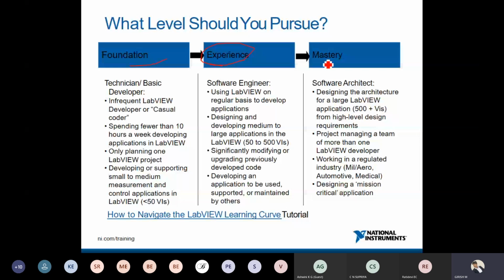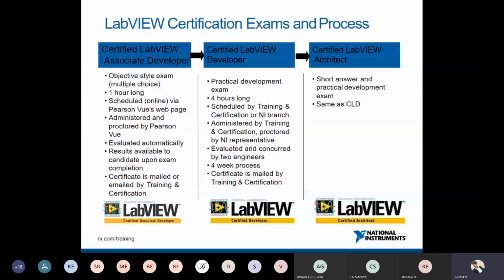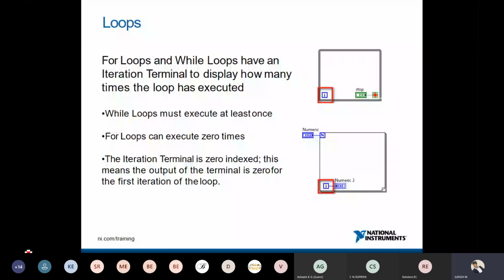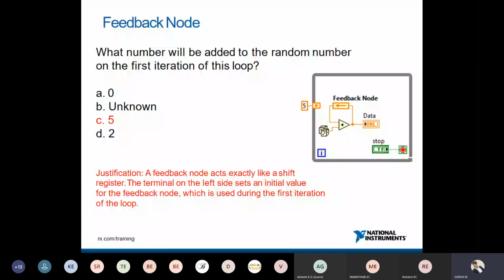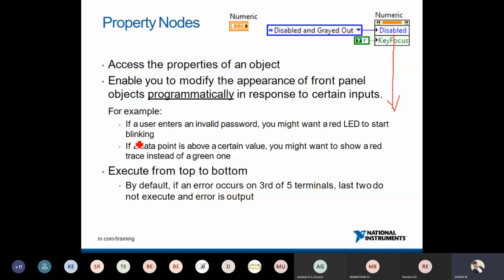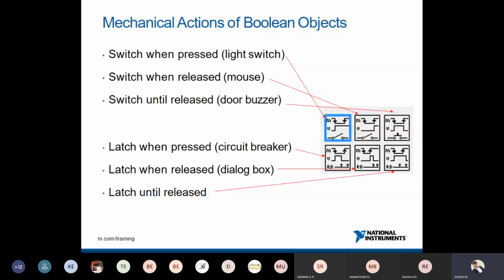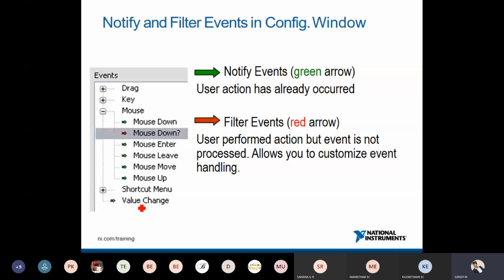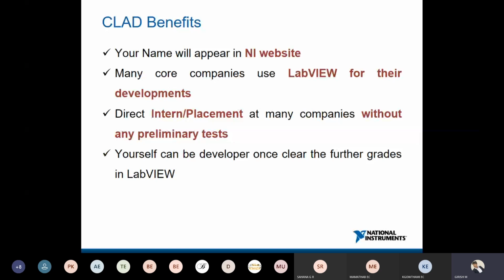ECE LabVIEW webinar Mr GIRISH M CLAD Preparation